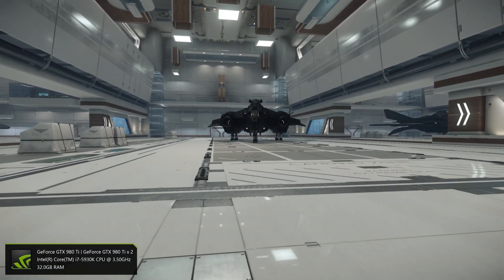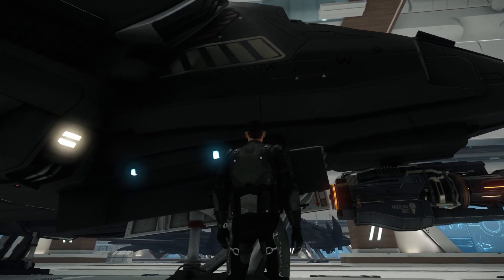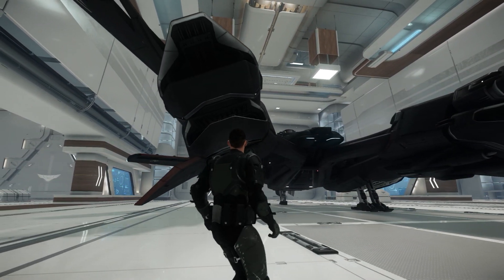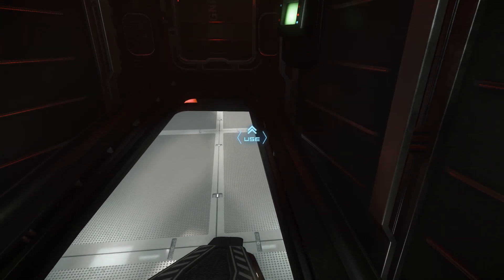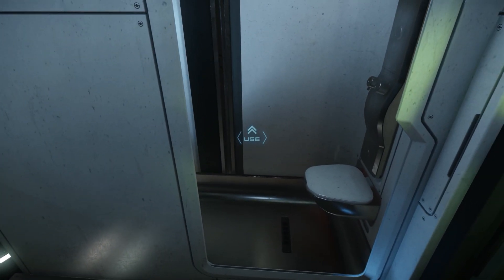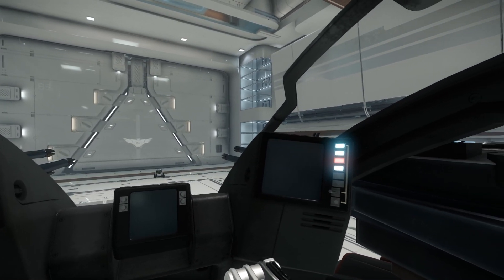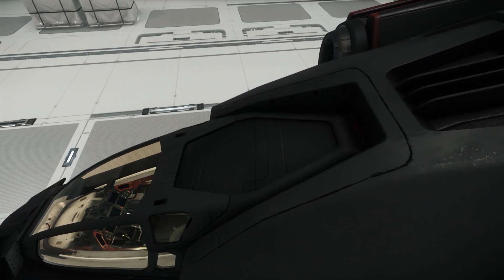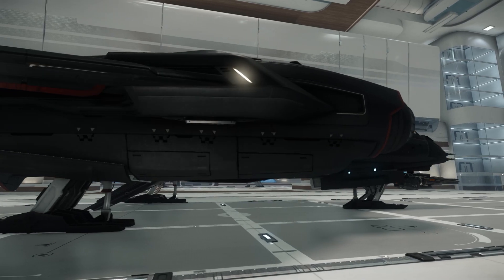Aegis Dynamics Vanguard Hangar PTU 2 1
I have a brief look at the Aegis Dynamics Vanguard Warden in my PTU 2.1 Hangar